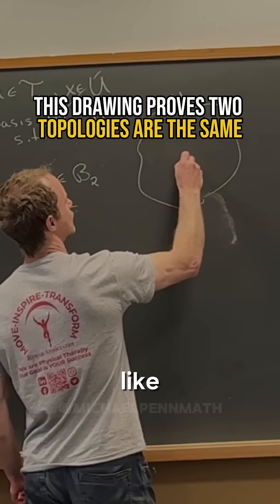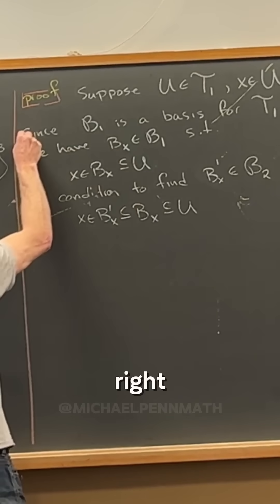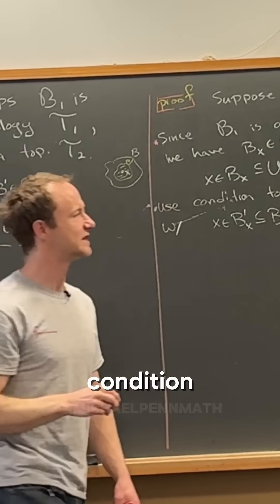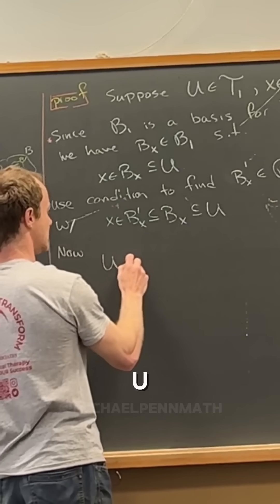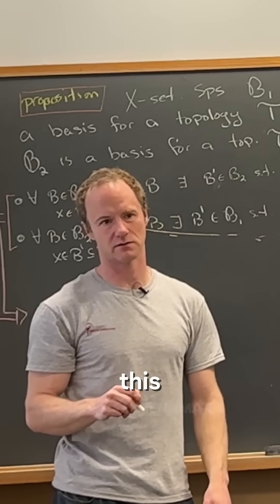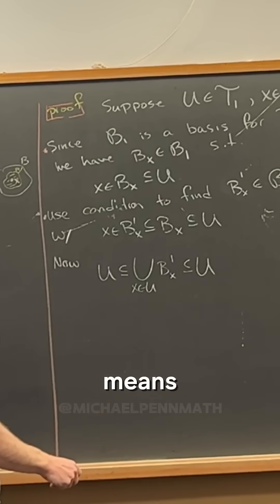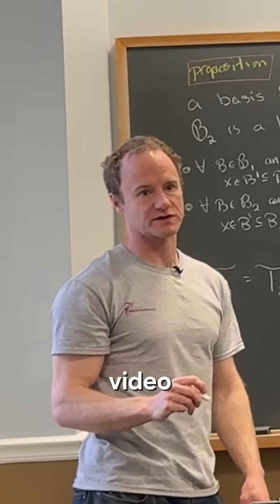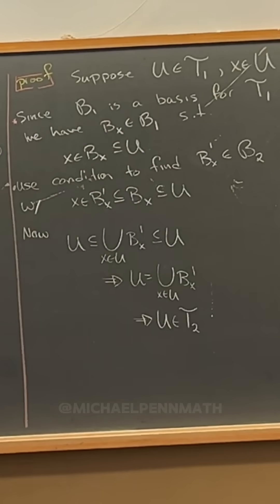From Bases to Topologies: A Visual Proof